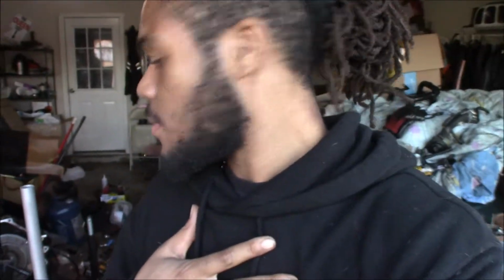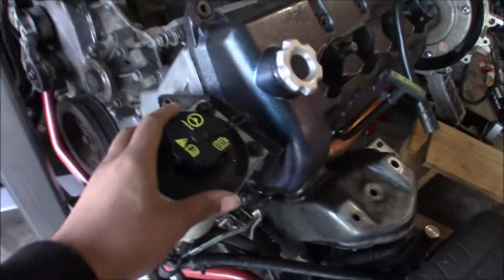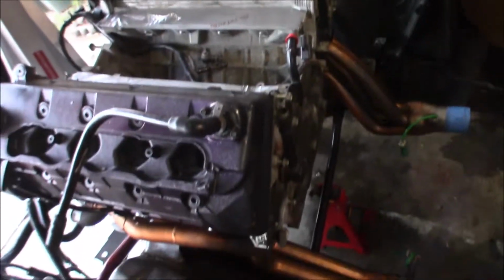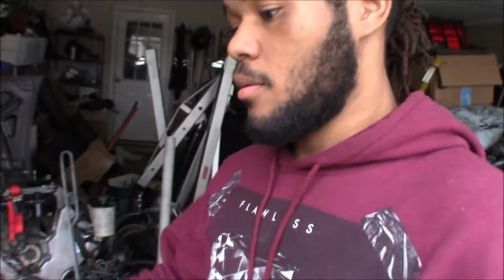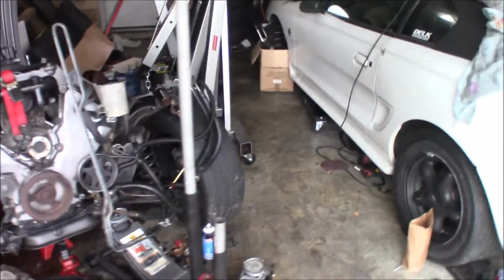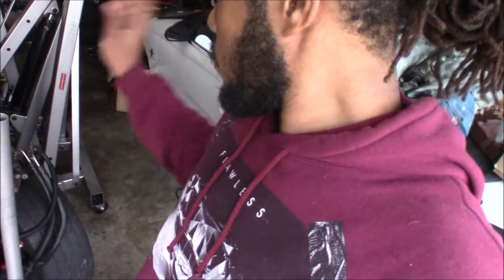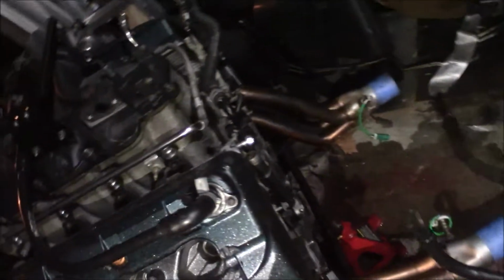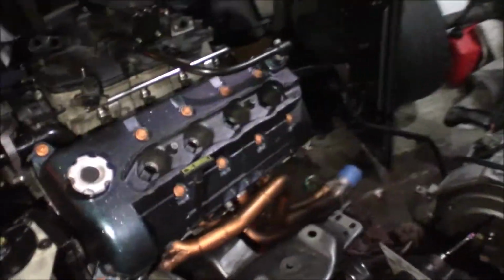Putting My Mach 1 Motor Back Together | 1998 Ford Mustang Mach 1 Project PART 12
We Getting Close Creators!!! 😁😁😁